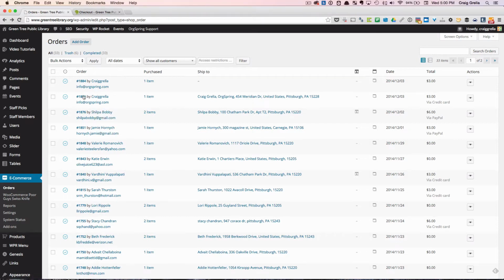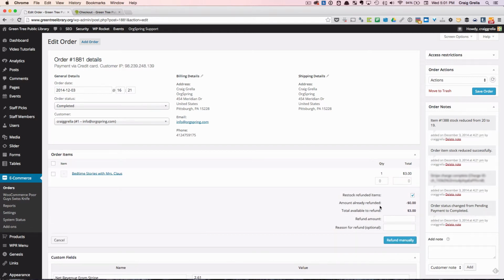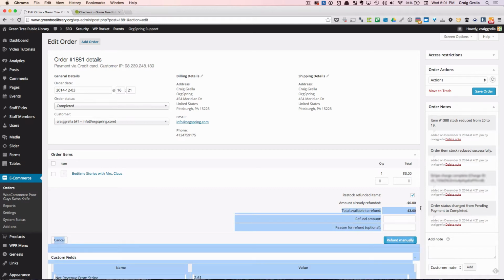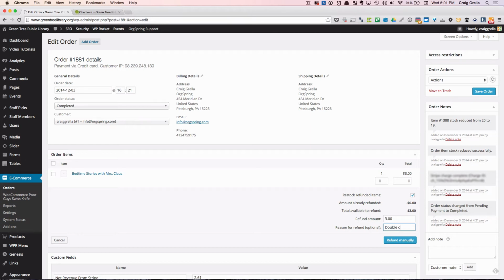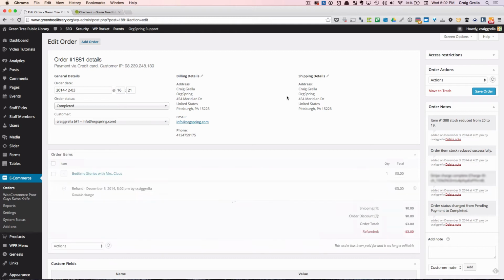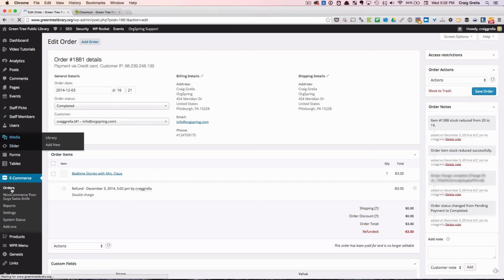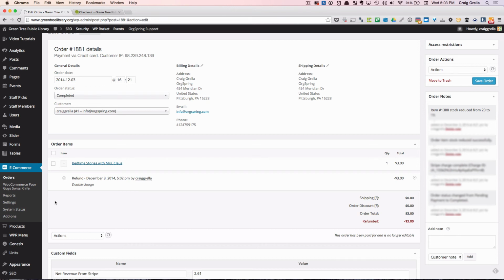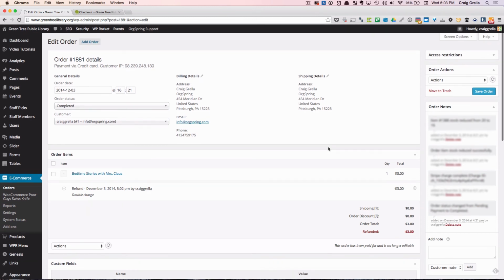Refunds in WooCommerce and WordPress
In this tutorial, we show you how to manually refund an order inside WordPress and the WooCommerce e-commerce system.